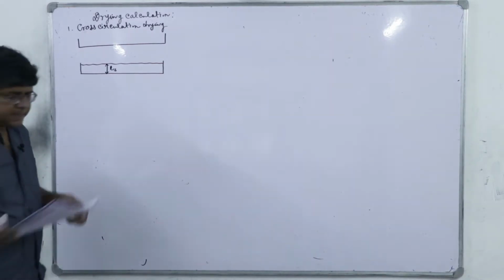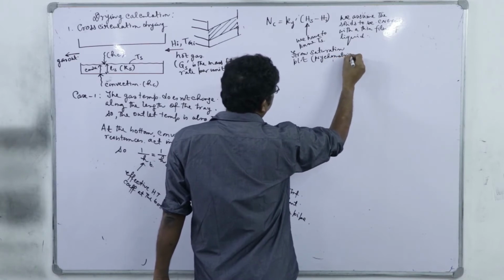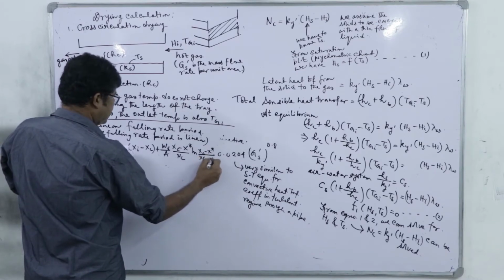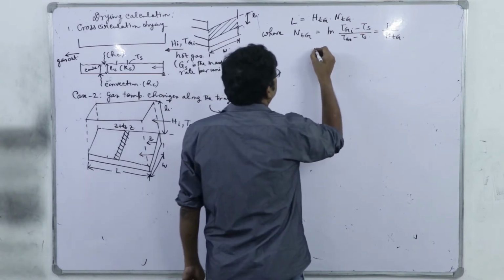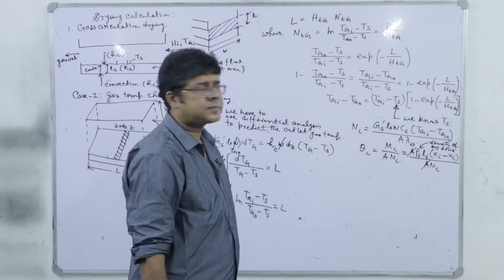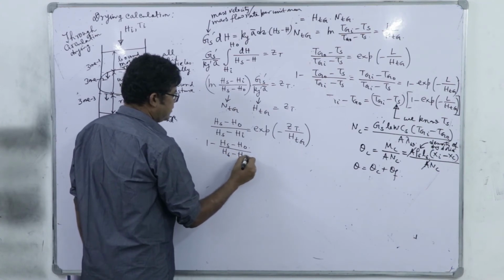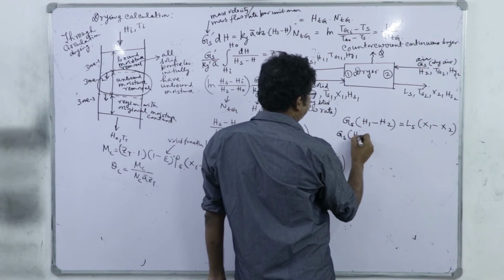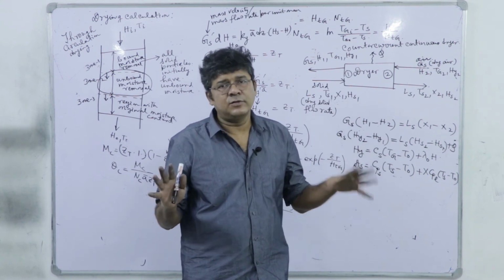Mass transfer | Lecture-14 | 2021 |drying contd.| By Dr. Debasish Sarkar |Chemical Engineering